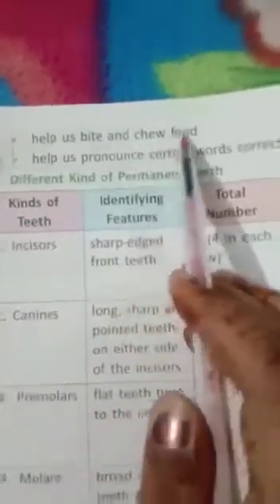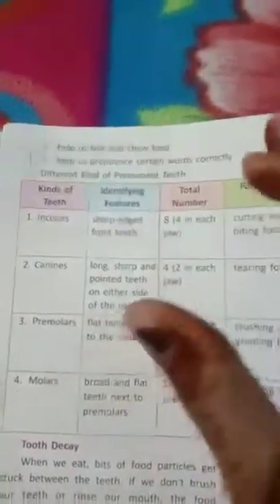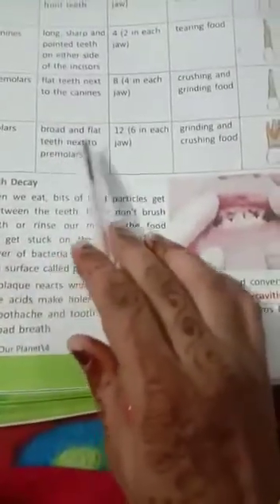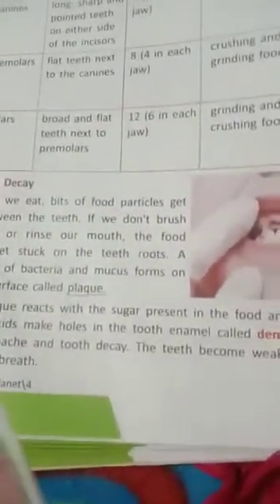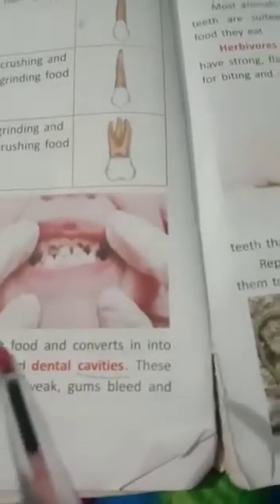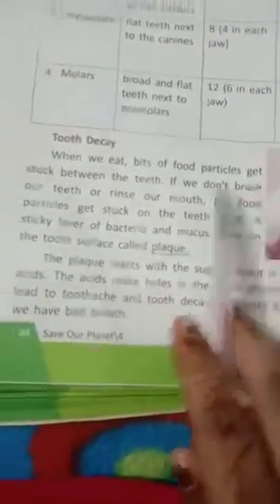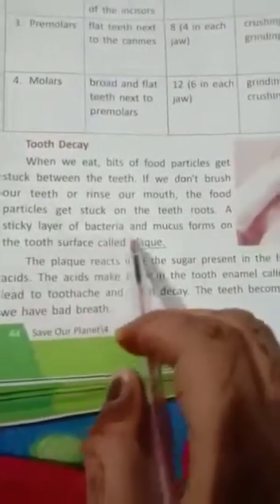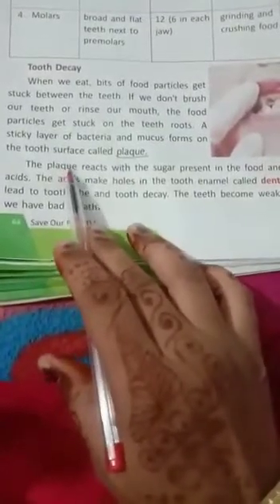4TH CLASS EVS CH 7 PART 2